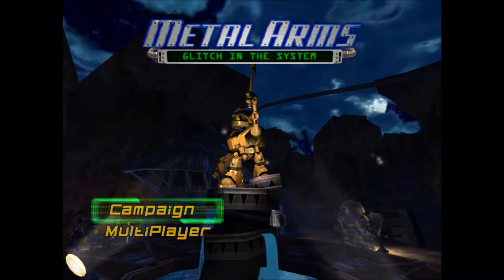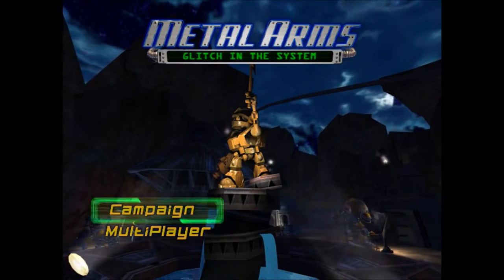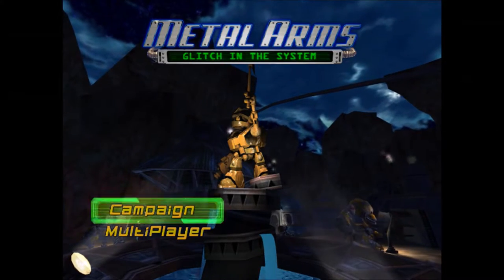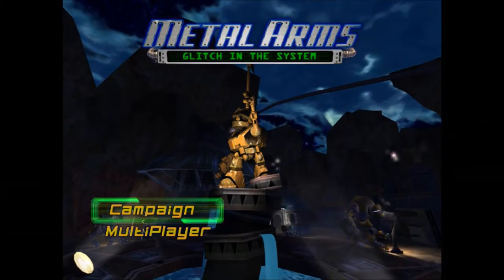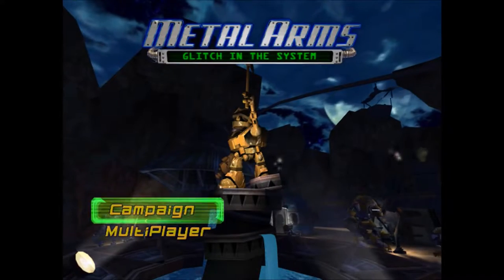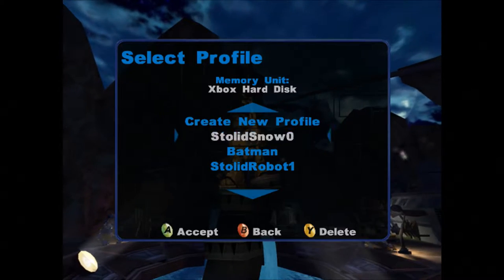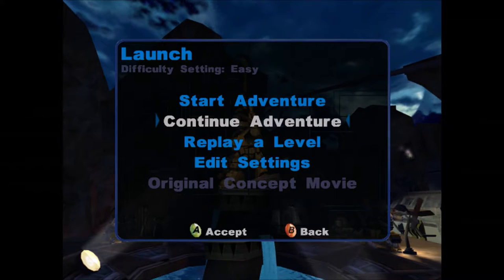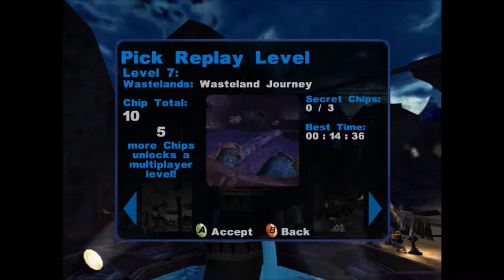Let's Play Metal Arms: Glitch In The System - Mozer, Schmozer (8)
Welcome to what seems like the shortest Metal Arms level and video I have ever done lol.